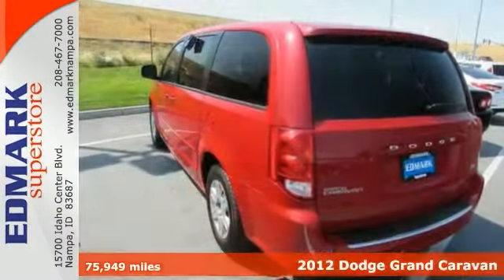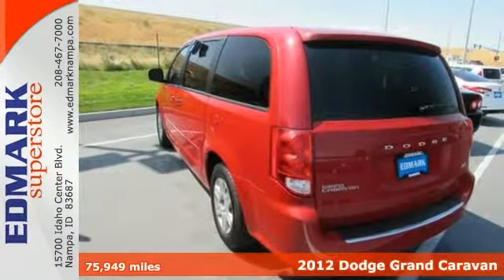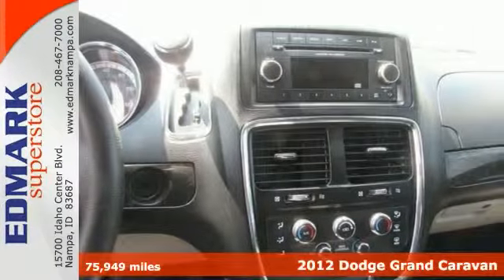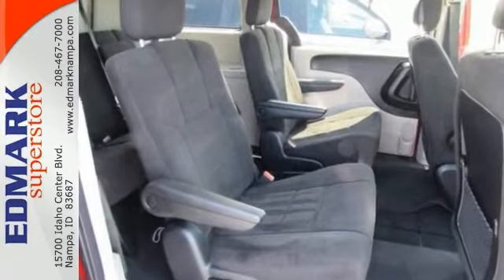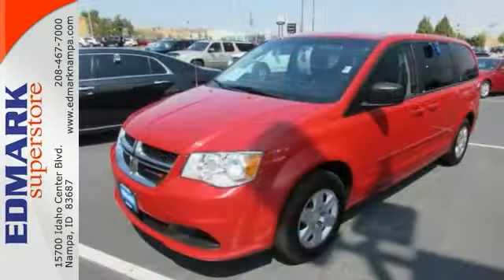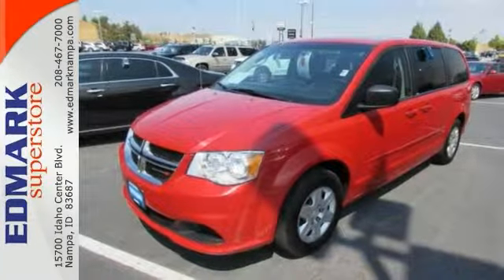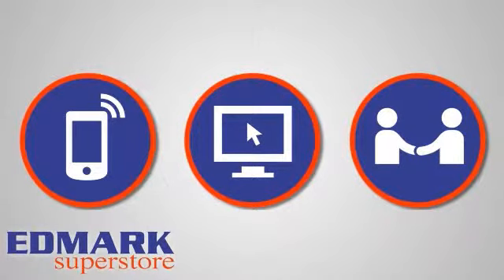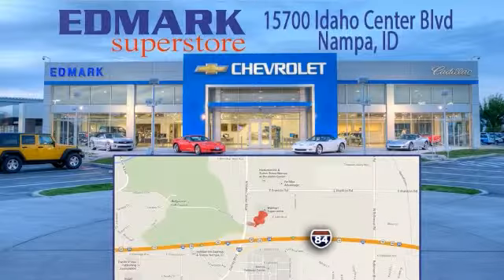2012 Dodge Grand Caravan BoiseID Nampa, ID #814004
Year: 2012
Make: Dodge
Model: Grand Caravan
Trim: EXPRES
Engine: 6 Cyl. 3.6L
Transmission: Automatic
Color: Redline Two-Coat Pearl
Mileage: 75949
Stock #: 814004
VIN: 2C4RDGBGXCR328809
MP There is no better time than now to buy this handsome-looking 2012 Dodge Grand Caravan. This Grand Caravan is nicely equipped. They say silence is golden. You'll know what they meant when you drive this van at highway speeds. Road noise is a thing of the past.

Address:
15700 Idaho Center Blvd